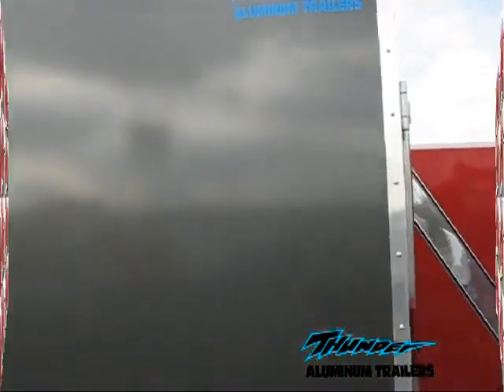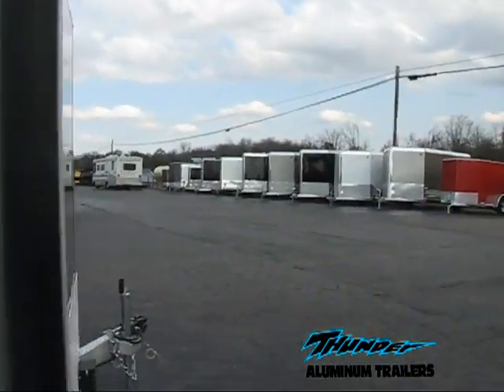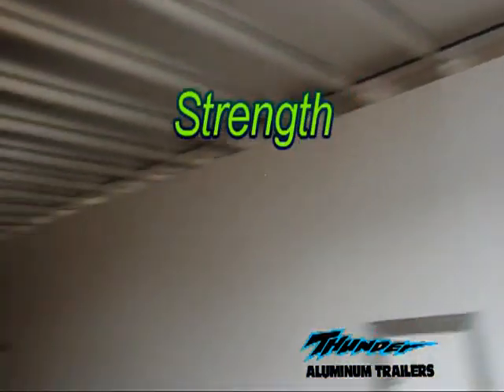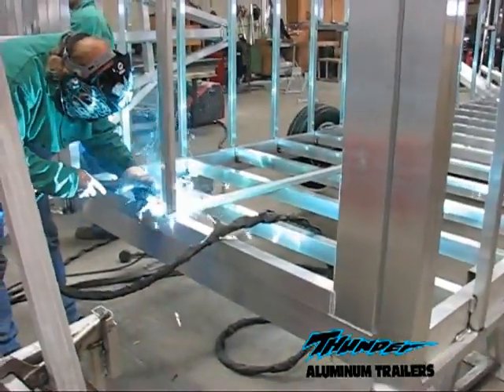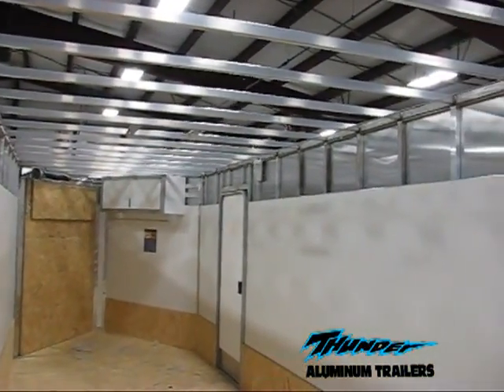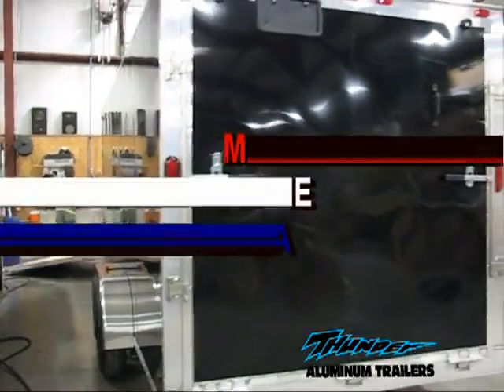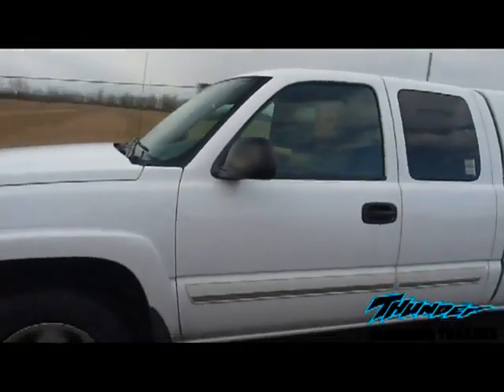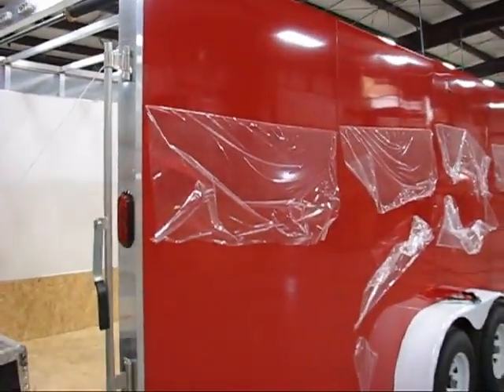Thunder All Aluminum Trailers by Legend Manufacturing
Thunder all aluminum snowmobile trailers ROCK! The highest quality snowmobile, cargo, motorcycle, and auto haulers in this price range period! We have hundreds of Thunder all aluminum enclosed trailers IN-stock and you can check them out We're in Michigan but deliver nationwide!